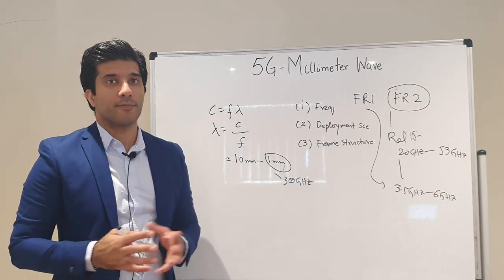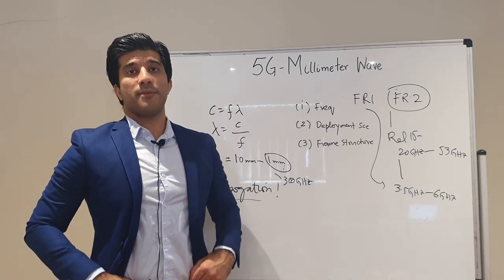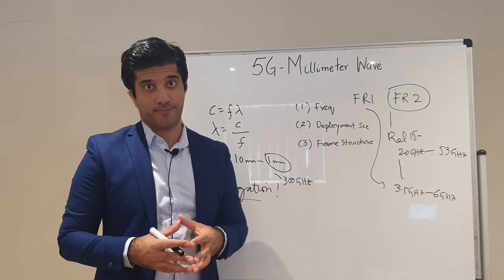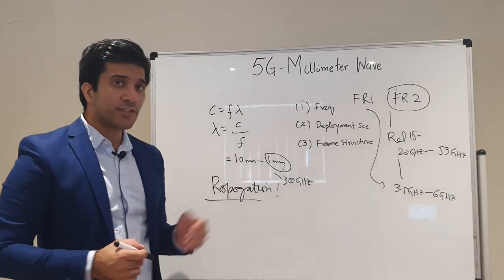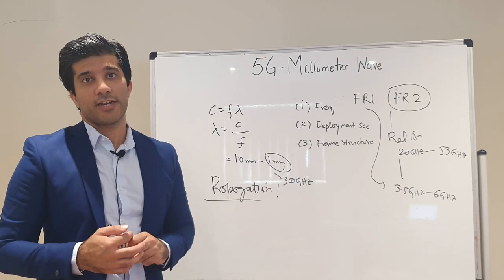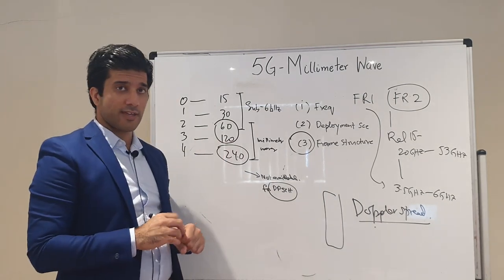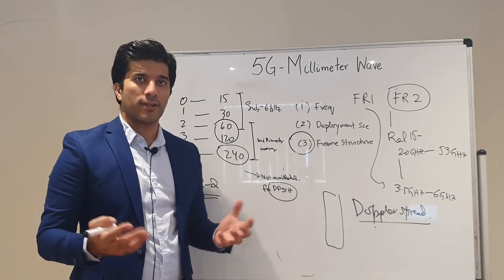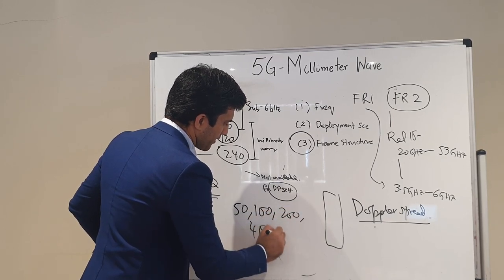5G Training Lecture#7: Architecture, Frequency and Frame structure for mmWave(Millimeter Wave) Radio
In this video, we discuss overview, frequency spectrum, use cases and frame structure for Millimeter wave in 5G.